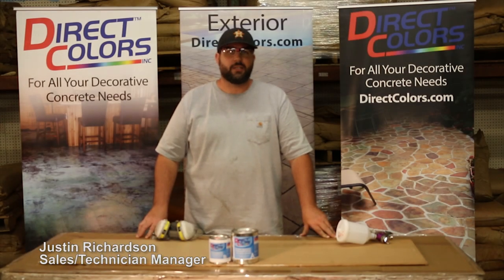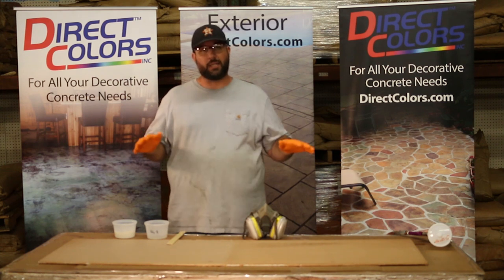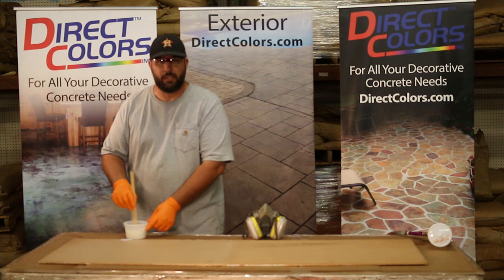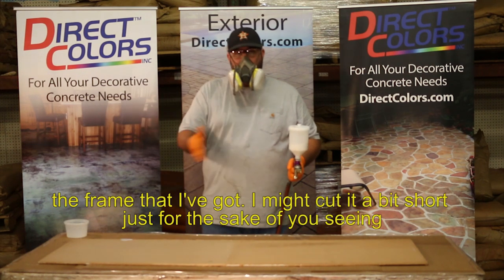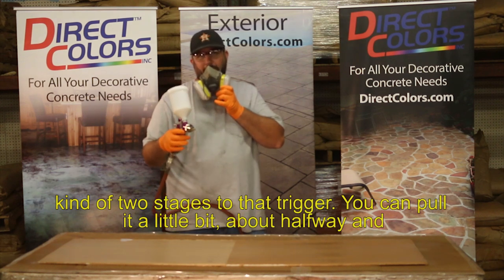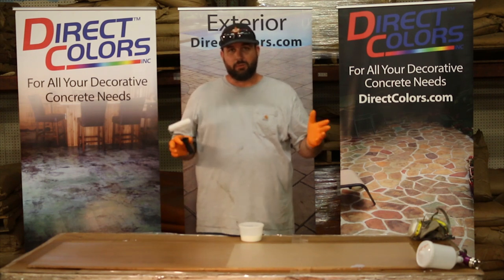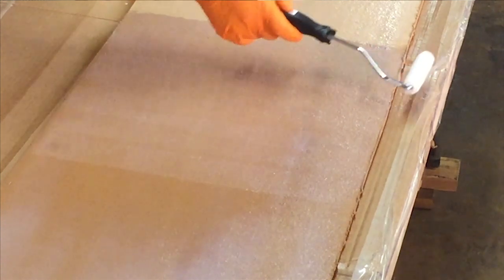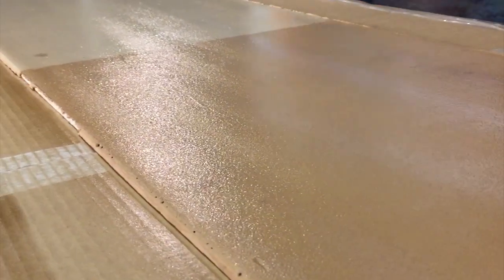How to Apply Polyurethane Sealer with a HVLP Sprayer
Looking for a flawless finish on your countertop project? Watch Justin, Senior Sales Manager with Direct Colors Inc., demonstrate how to apply a water or solvent based polyurethane with spray gun applicator. Nothing puts down a more uniform sealer coat than a sprayer using compressed air. See how the experts do it in this brief yet informative how-to video!